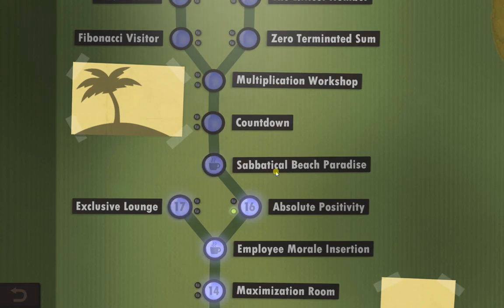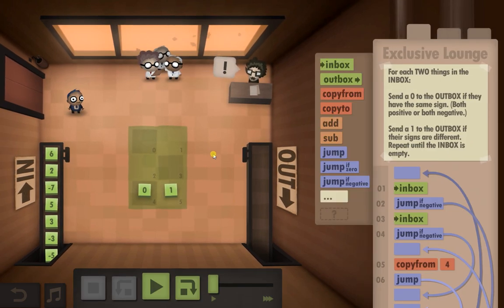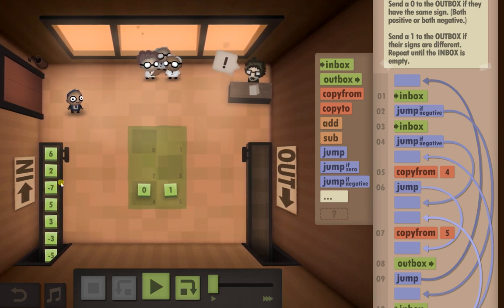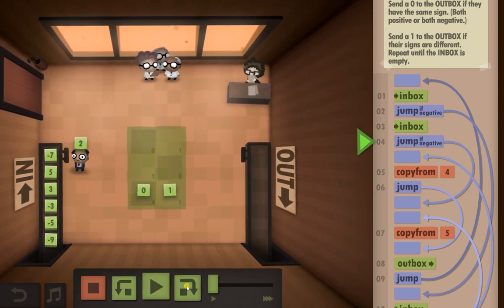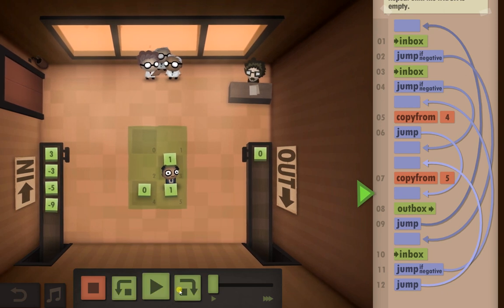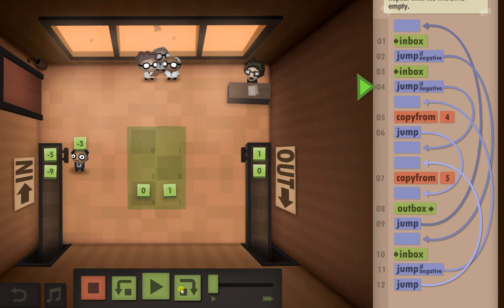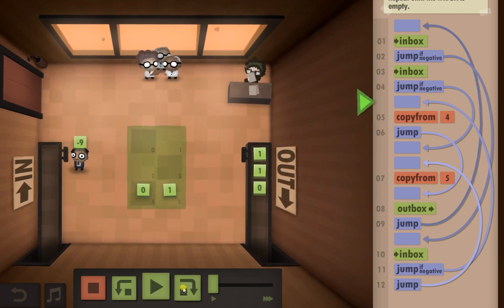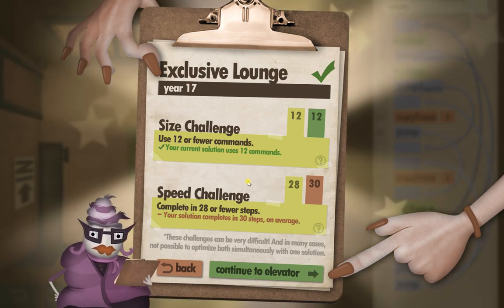Human Resource Machine Level 17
The seventeenth Level of Human Resource Machine and things are getting very confusing